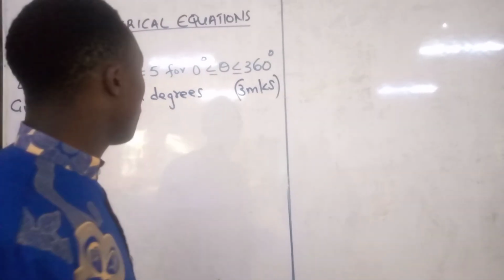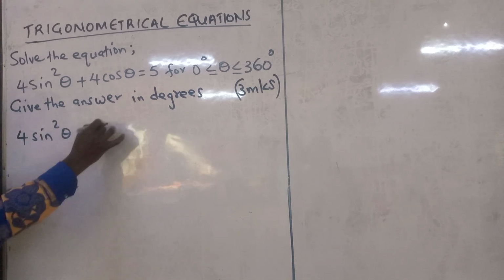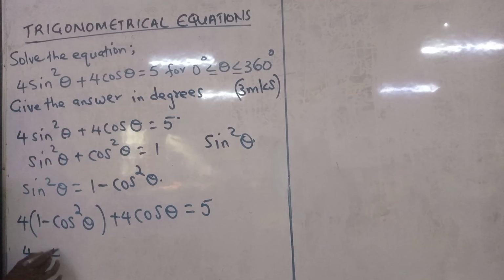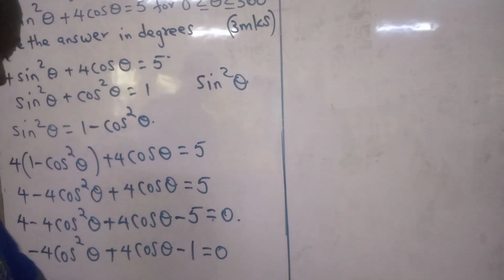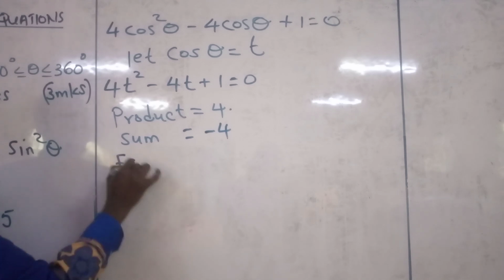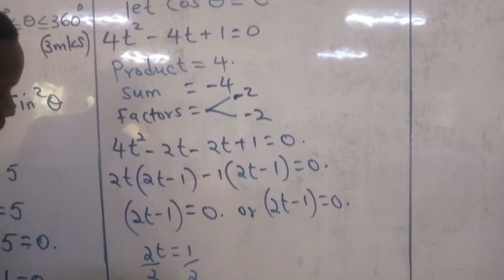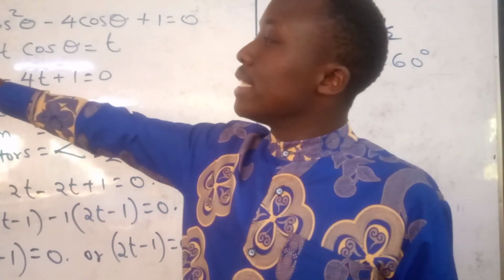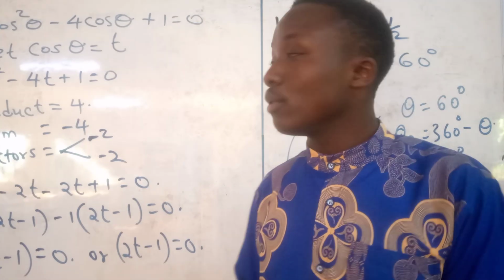Trigonometrical Equations|Part 1| with Mr Kariuki